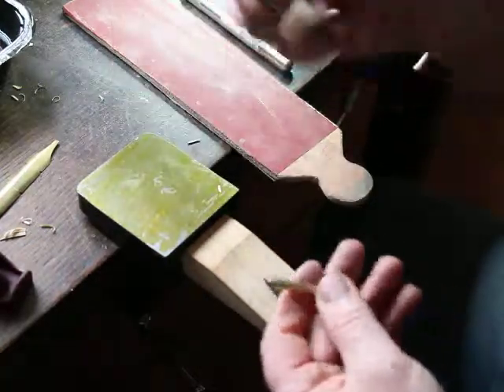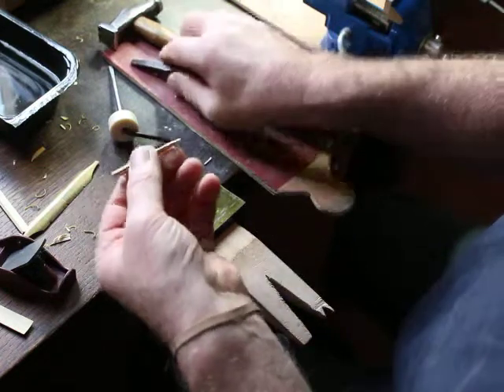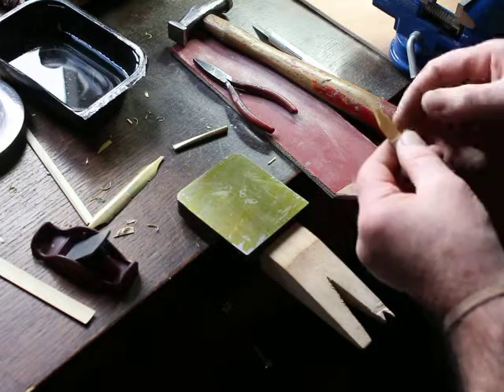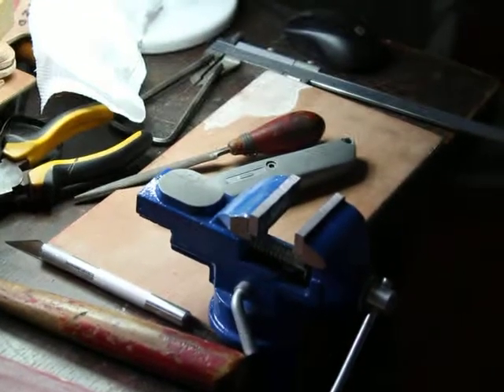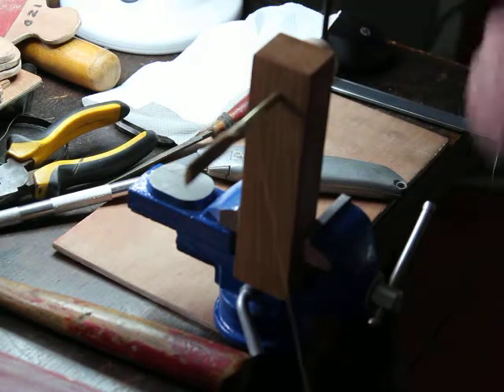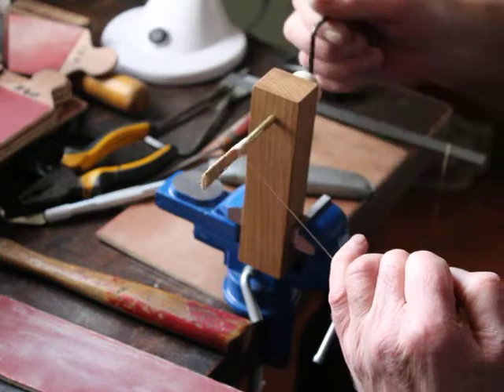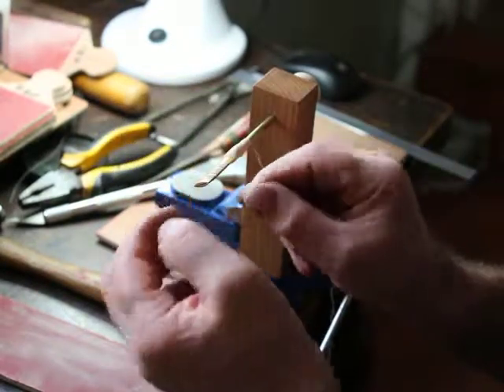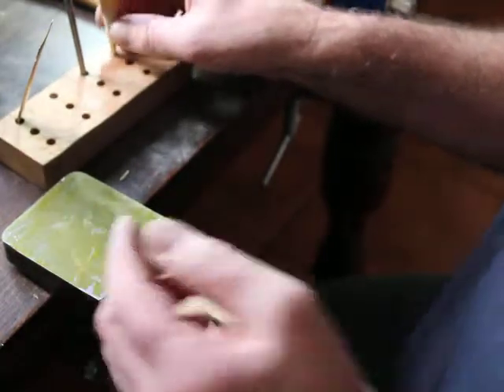6) Tying the cane onto the staple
This is the 6th of 7 videos demonstrating my reed making kit.